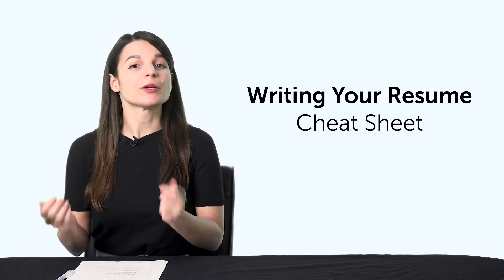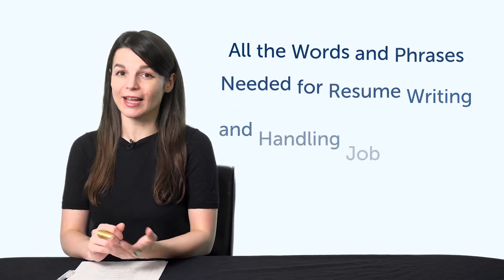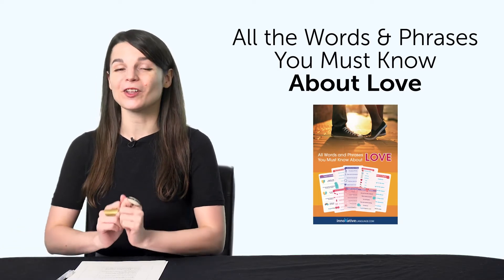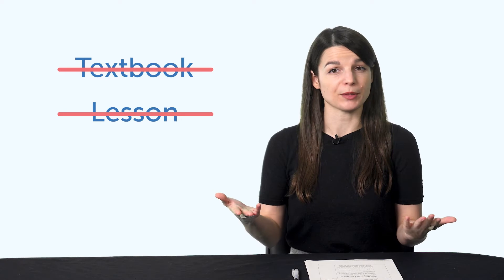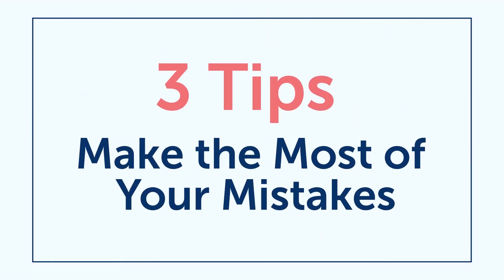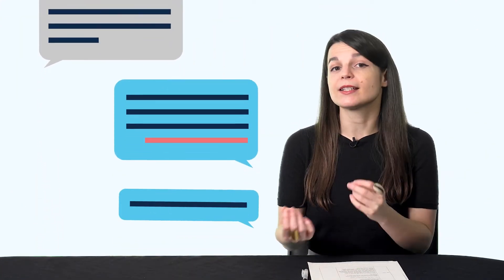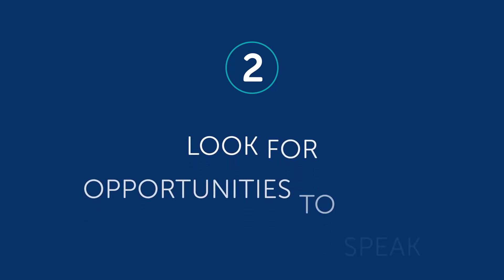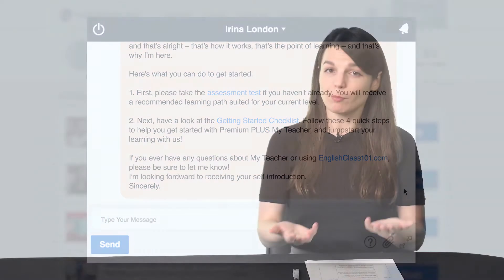The Power of Mistakes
← Are you’re looking to become fluent and conversational as fast as possible? Here is your fast track to fluency, get you FREE gifts now.

This is your Greek Monthly Review, in this video we will tell you about the easiest way to start writing in Greek! Also you will discover what are the resources you can get for free on GreekPod101.com this month!
If you are an absolute beginner Greek learner, this video is made for you as we give you the best learning tips and strategies. This is THE place to start if you want to start learning Greek.